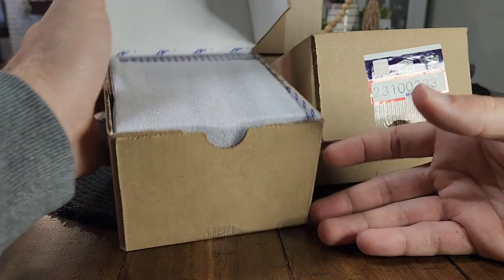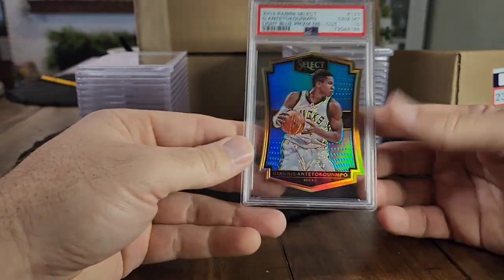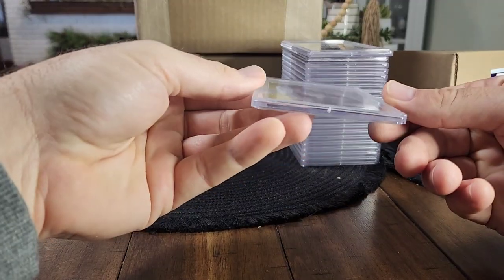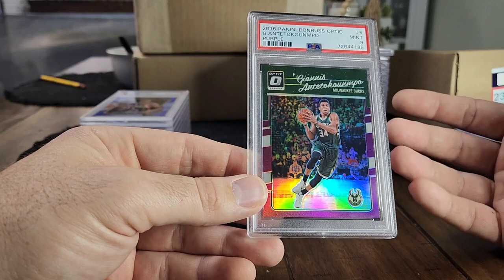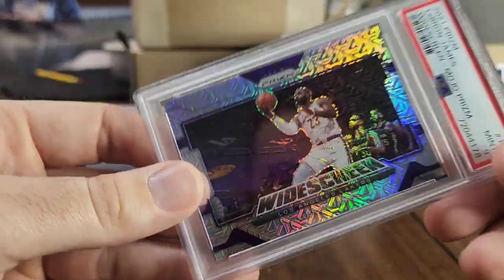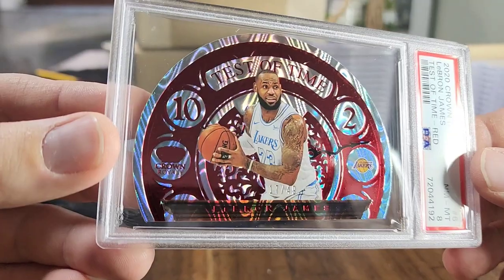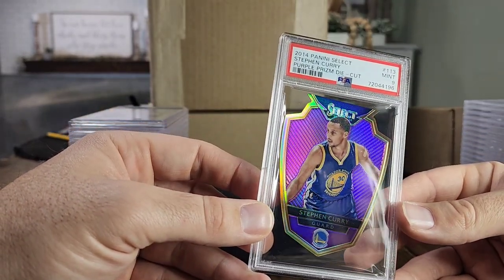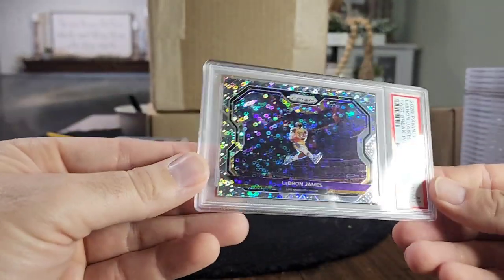HUGE $10K+ PSA return! POP 1's, SSP's, Lebron, JA, Kobe, Curry, etc..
Huge 40 card PSA return today!

I came into this hobby with no money basically. So seeing returns like this now is really a huge stepping stone for myself personally.
I know there are a ton of collectors with single cards bigger than my whole return. And there are some with very small collections. The point is to be happy with what you have, and if you want more then go work for it. There are a ton of opportunities out there!

I search high and low nearly every day for good deals. This sub took about 2 months to put together. It cost me about $4,300 in total which includes grading, and comps out around $10,500.